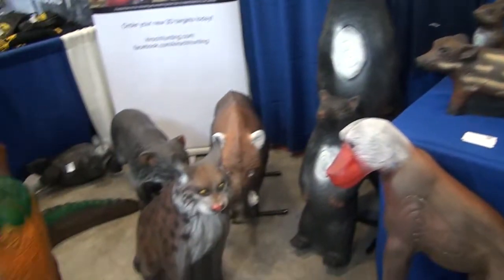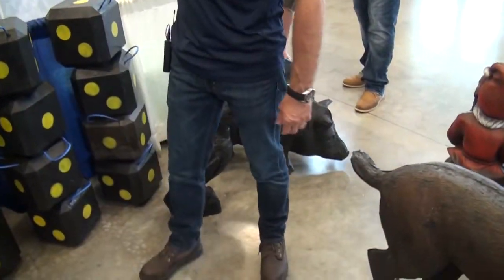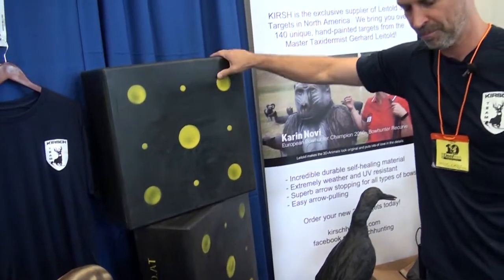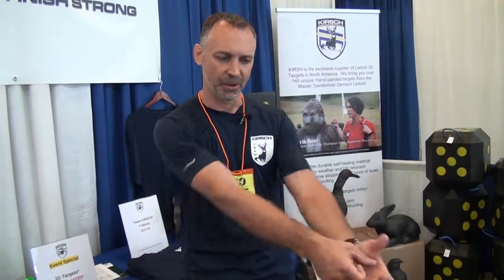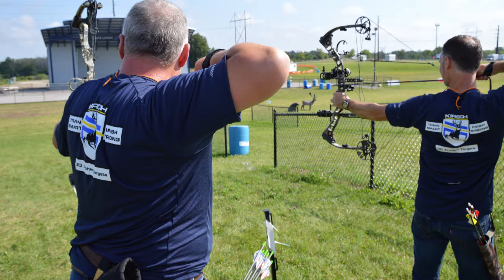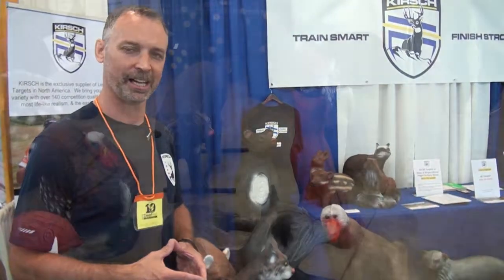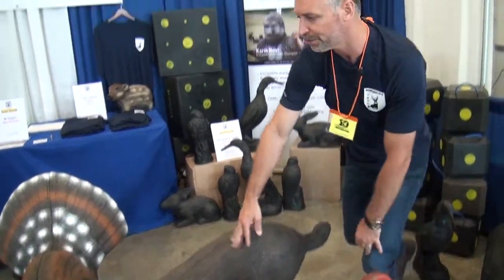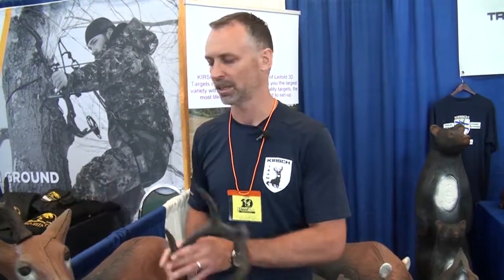Kirsch Outdoors History and Targets With Phillip Kirsch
Owner of Kirsch Outdoors walking us through a few of the archery targets he has to offer and some history behind Kirsch Targets at the 2019 Deer Fest show in West Bend.